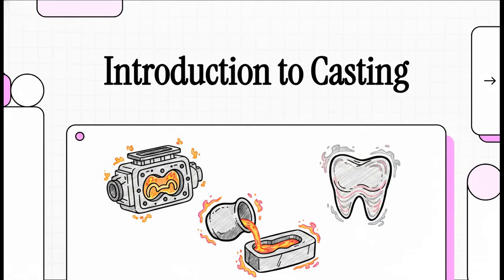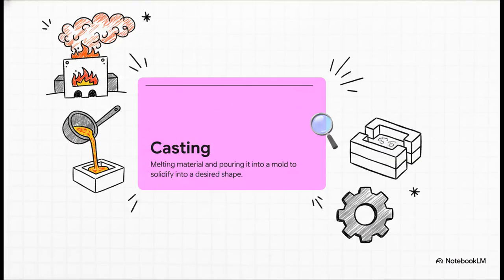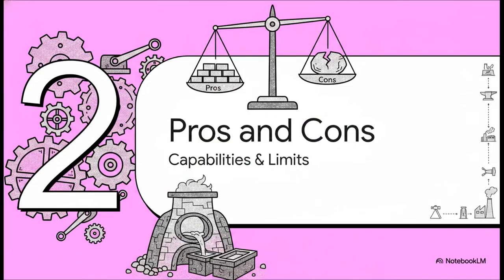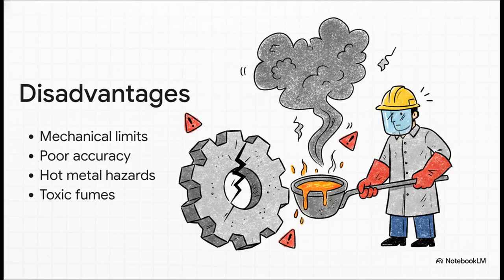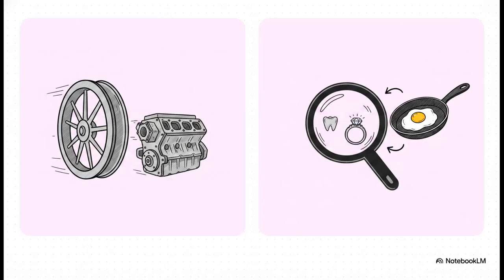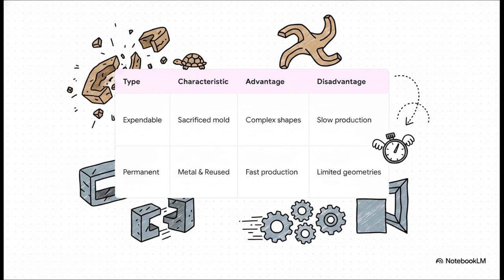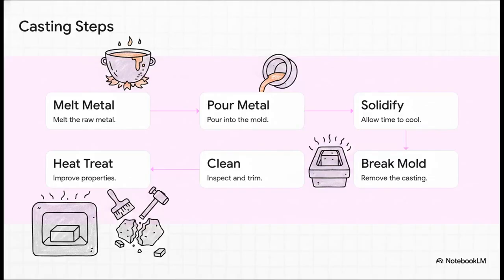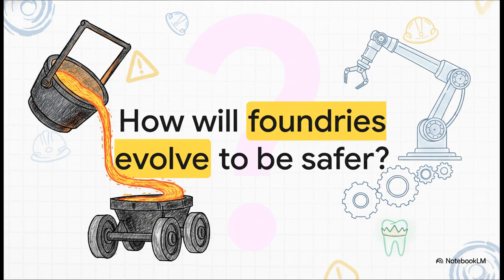Introduction to Casting | Manufacturing Processes | Btech | Notebook LM series